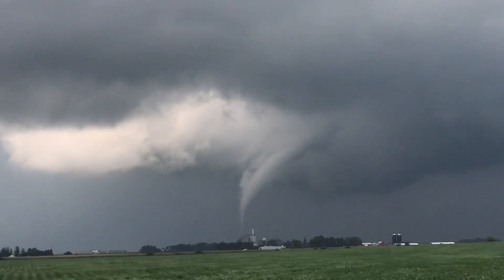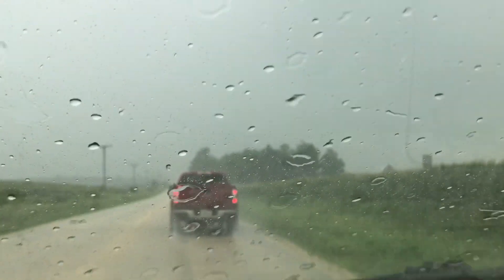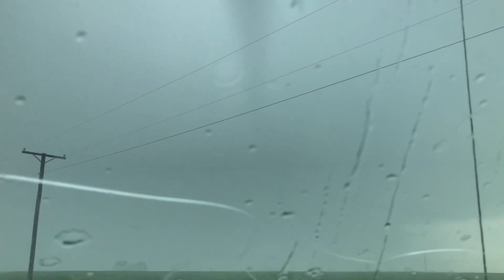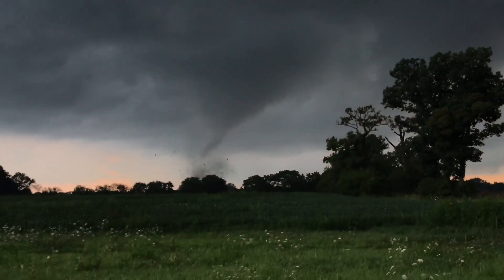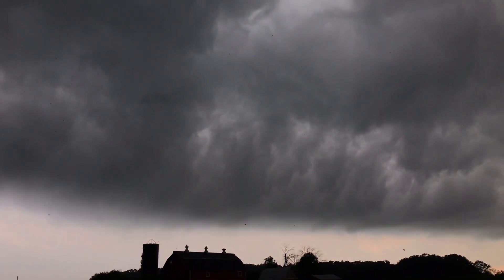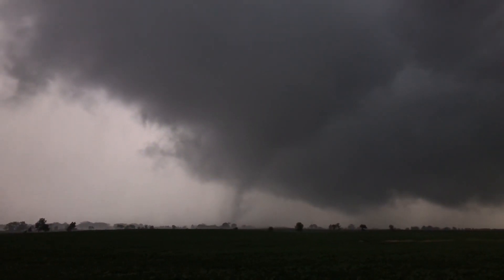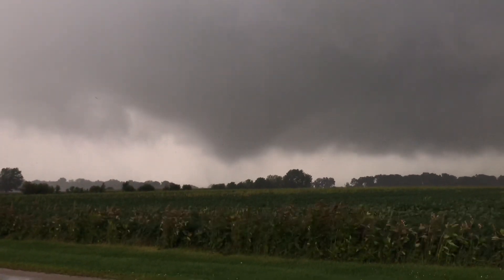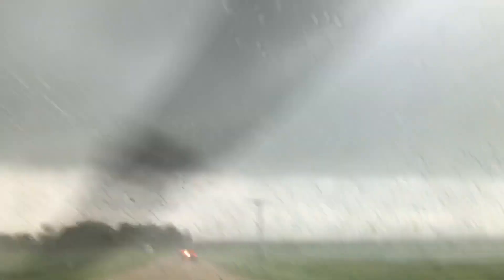Illinois Tornado Chase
Storm chase footage of the regional outbreak of tornadoes in northern Illinois on August 9, 2021. At least 7 tornadoes have been confirmed, and all were rated EF-1 or less. The tornadoes I filmed were in DeKalb and Kane Counties.